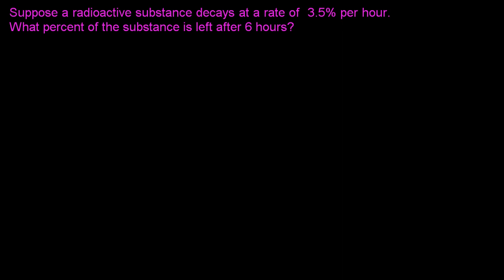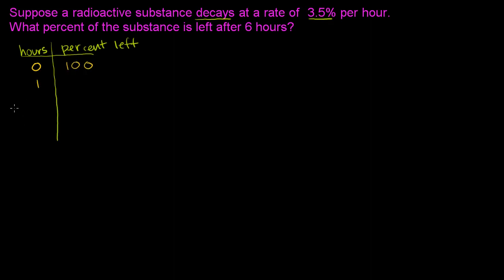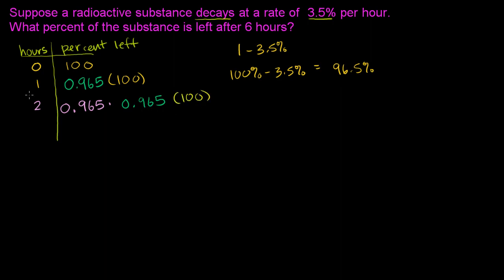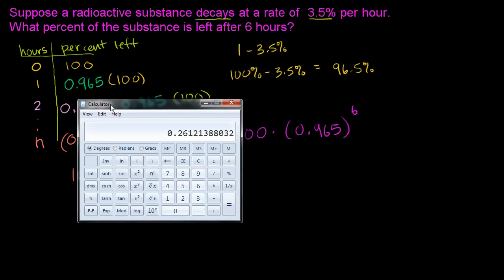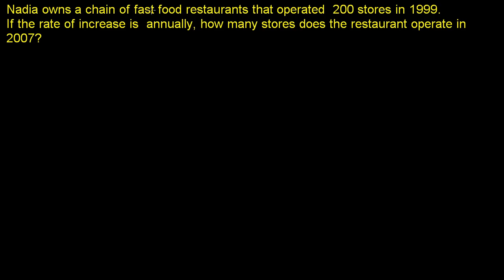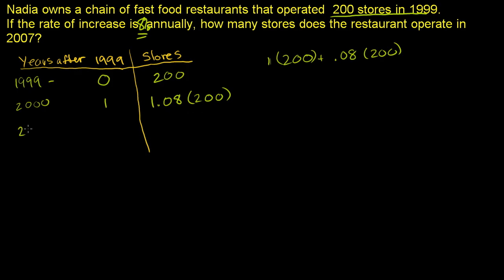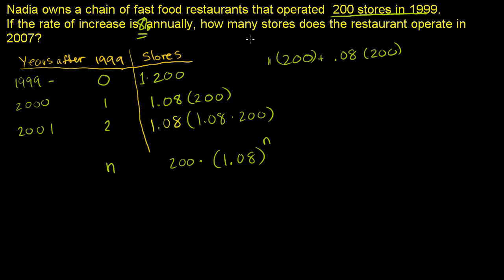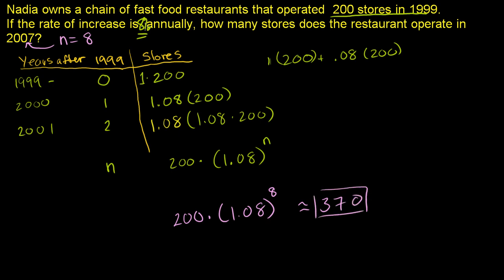Exponential growth and decay word problems | Algebra II | Khan Academy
Courses on Khan Academy are always 100% free. Start practicing—and saving your progress—now

Word Problem Solving- Exponential Growth and Decay